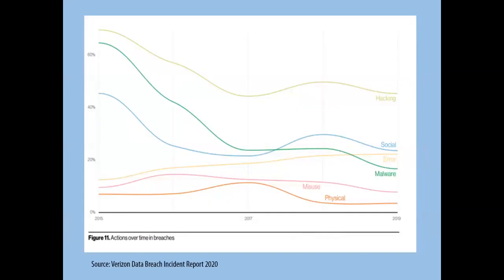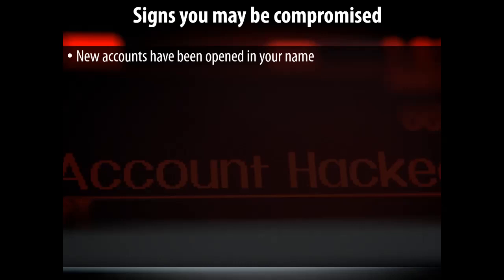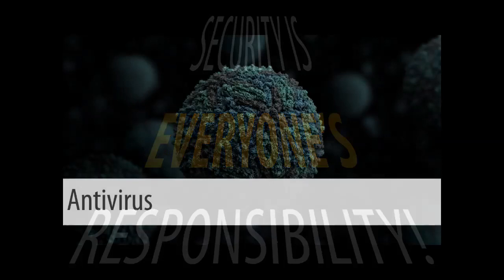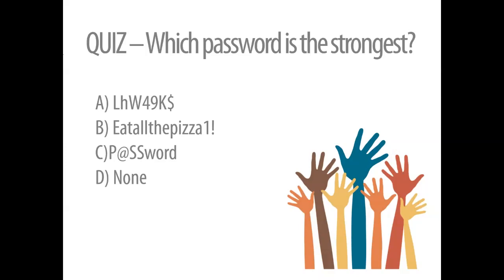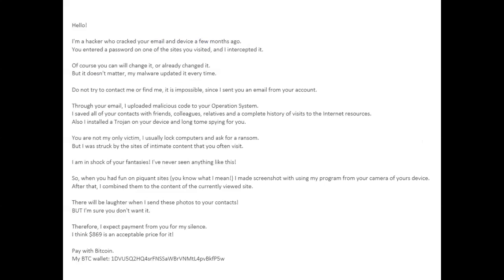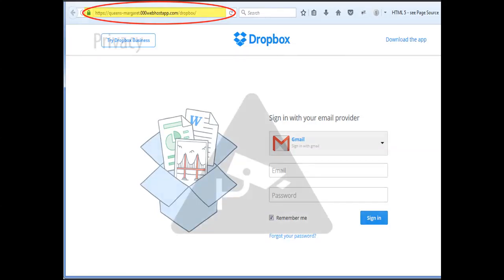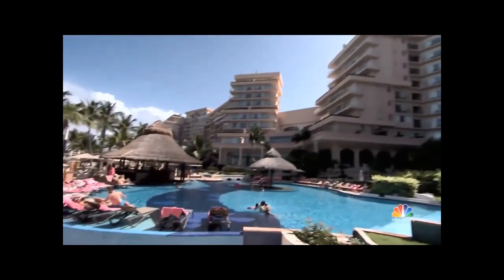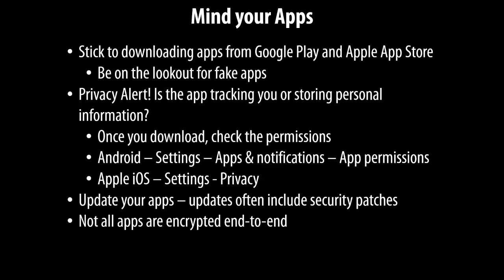Covestic Security Awareness Training